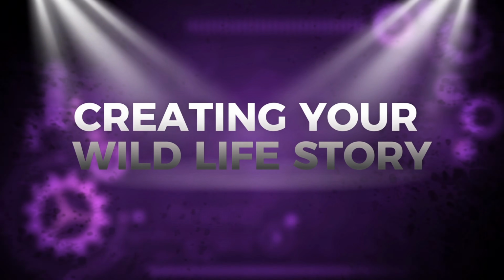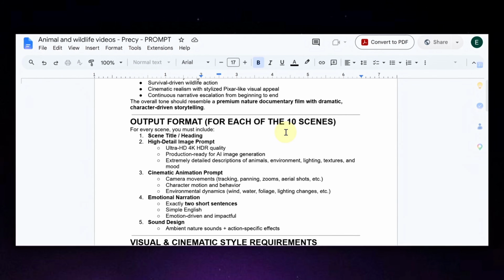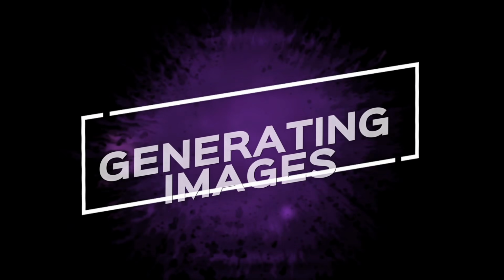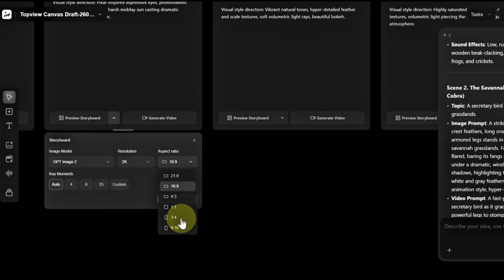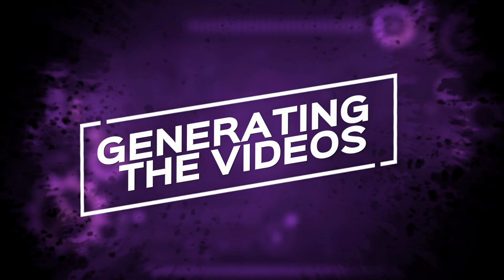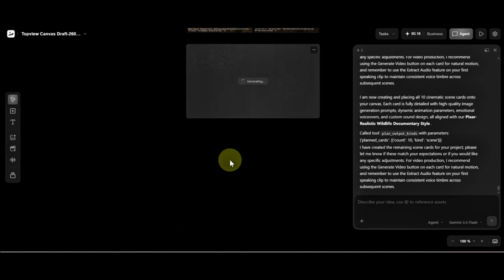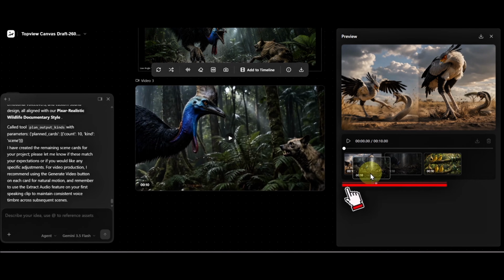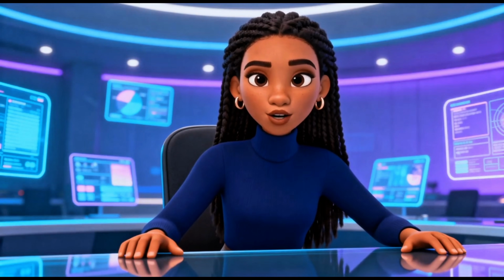Create VIRAL Animal & Wildlife Videos with AI | 100% Monetized YouTube Method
CHAPTERS:
00:00 Introduction
01:19 Creating your story idea and script
02:40 Generating Images
03:38 Generating videos
04:27 Final editing with capcut